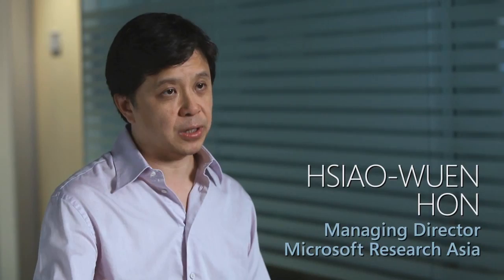Tiger: Next Generation Index Serving Platform for Bing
Microsoft Research Asia and Bing's engineering teams in China and the US collaborated to develop "Tiger," the next-generation index serving platform for Bing.  Index serving is the most critical infrastructure for any search engine. The new architecture in Tiger leverages emerging Solid State Disk (SSD) technology to improve overall efficiency and open doors for further improvements.